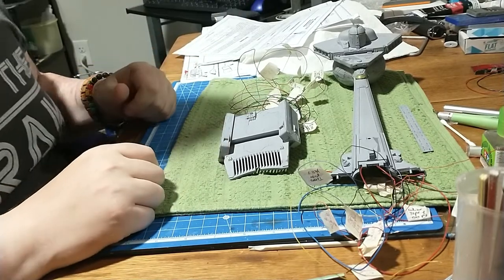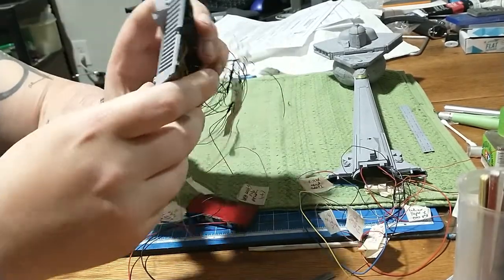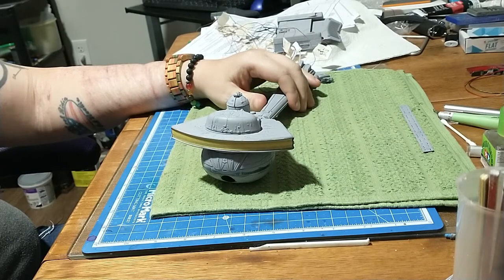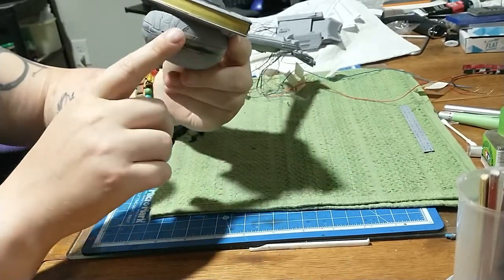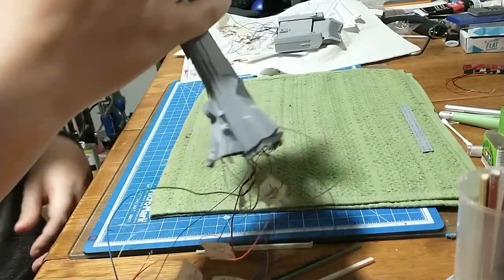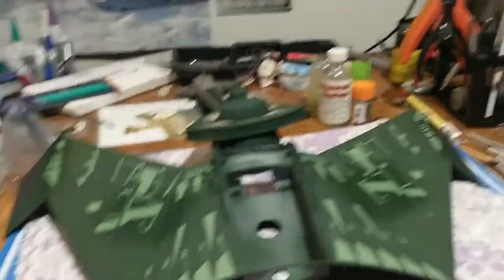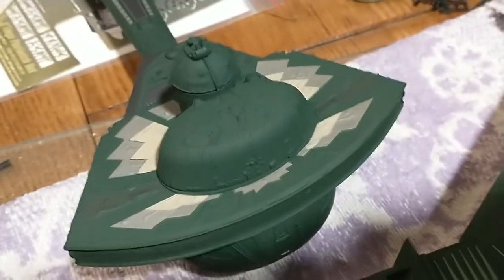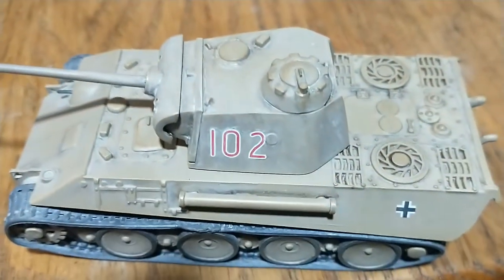1/350 Klingon K't'inga Pt 2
Long overdue upload update on the K't'inga. Finally making progress and we're in paint.